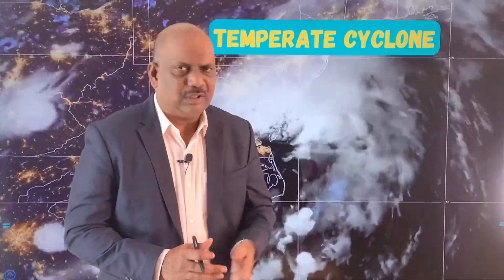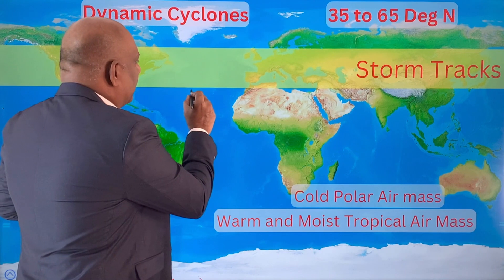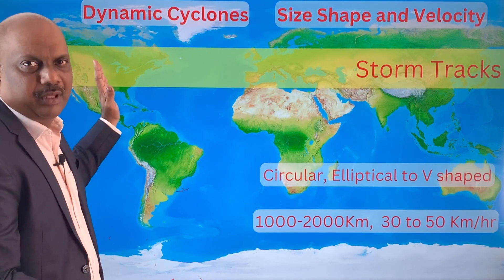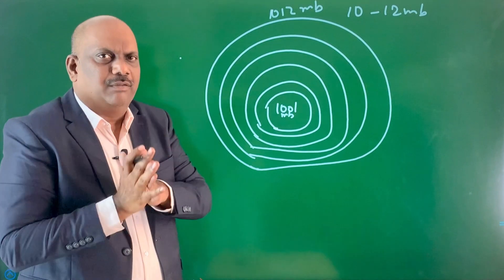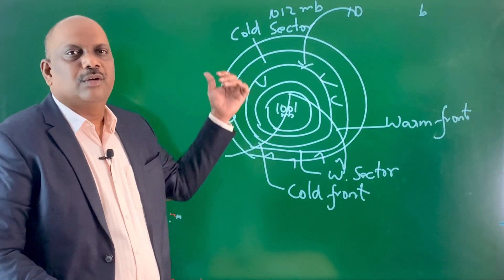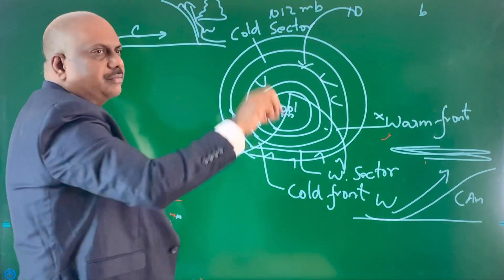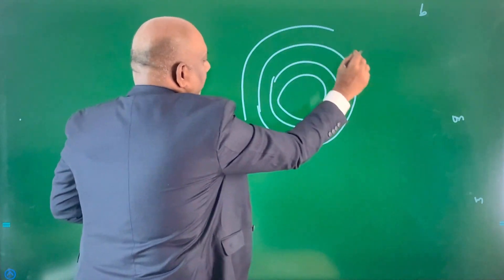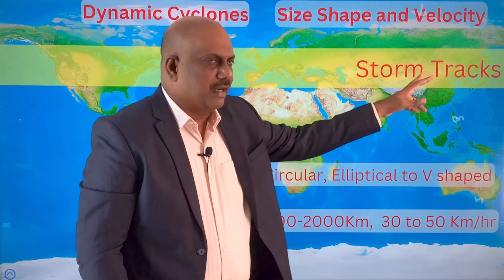Temperate cyclone Geography Optional for IAS Examination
Temperate cyclone Geography Optional for IAS Examination by Thirumurugan Sir.

A temperate cyclone is referred as mid-latitude depressions, extra-tropical cyclones, frontal depressions and wave cyclones. Temperate cyclones are active above mid-latitudinal region between 35o to 65o latitudes in both hemispheres. The direction of movement is blow from west to east and more pronounced in the winter seasons. It is in these latitude zones the polar and tropical air masses meet and form fronts.
Most of these cyclones form at wavelike twist or perturbation on these fronts. On weather map, cyclones are shown as a low pressure area enclosed by a number of isobars circular or elliptical
in shape. It is also referred as cyclone or depression. When these isobars take an elongated shape, the pressure system is called as trough. These cyclones are mainly observed in Atlantic Ocean and northwest Europe. These cyclones have characteristics to develop over both oceanic and land surface. Much of the highly variable and cloudy weather come across in the temperate zone. Since mid-latitude is an area of convergence of different air masses, it leads to the formation of fronts as well as the cyclonic conditions are bound to happen.